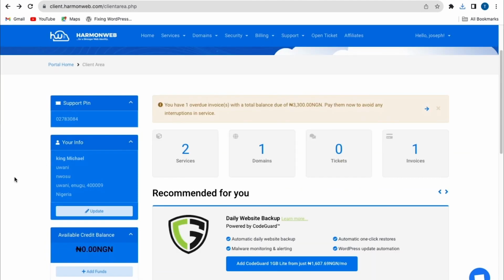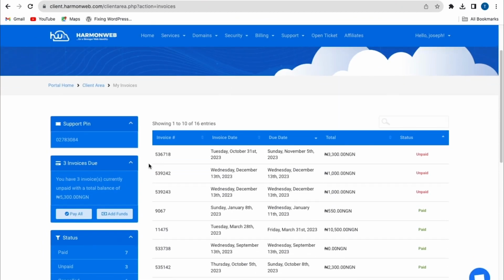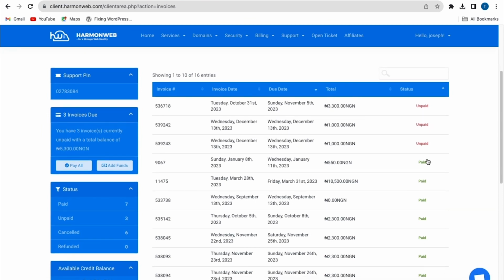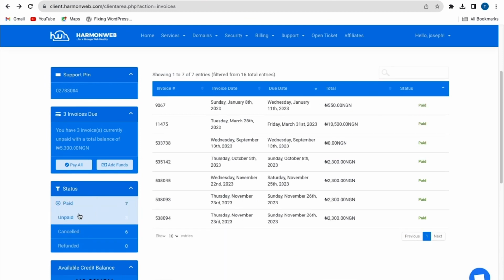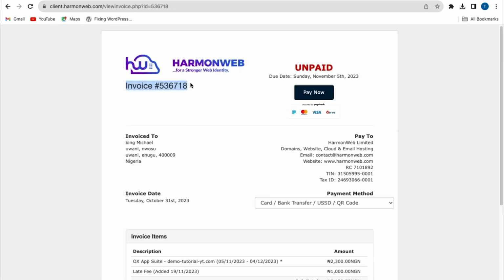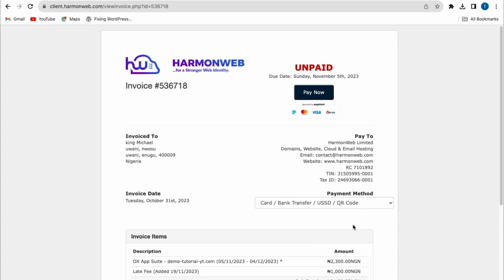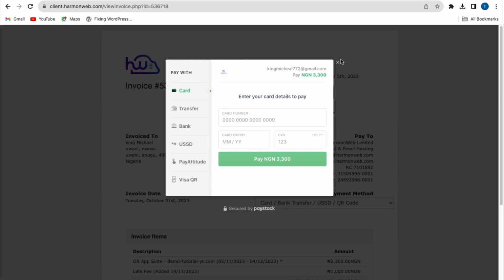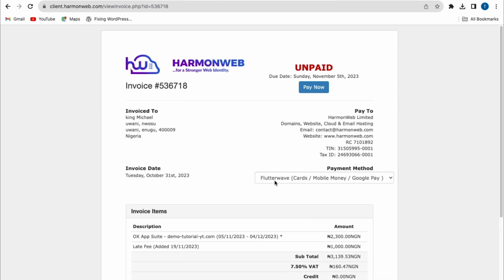How To Pay an Invoice On HarmonWeb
In this video tutorial, we will guide you step by step on how to pay an invoice on HarmonWeb.

⭐ Follow Us ⭐